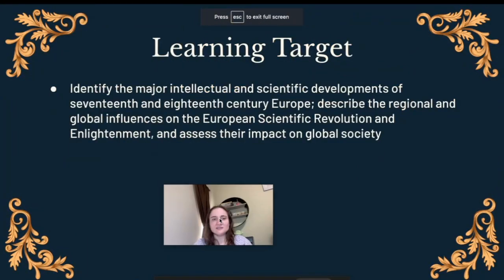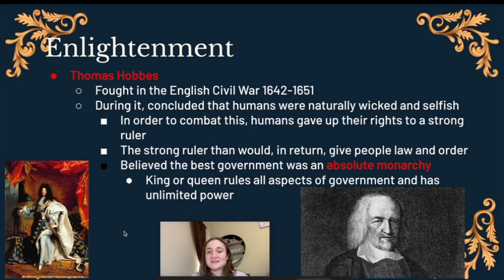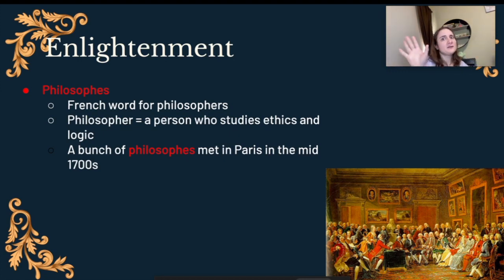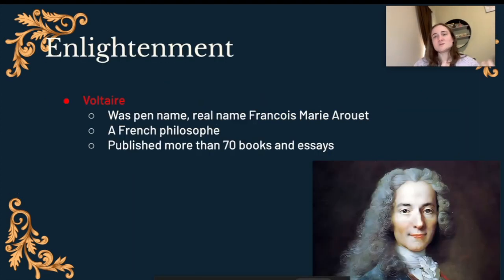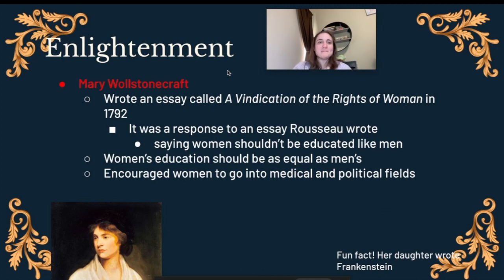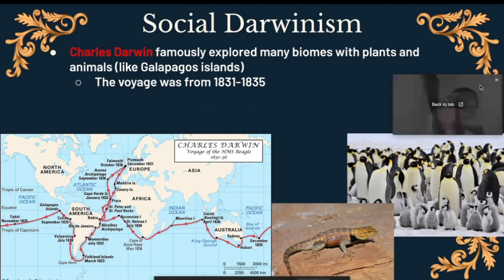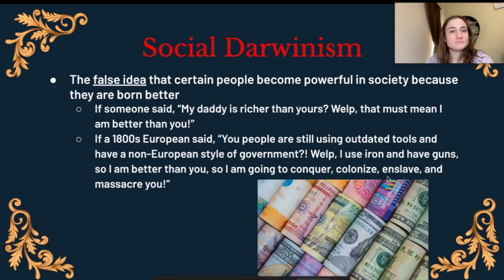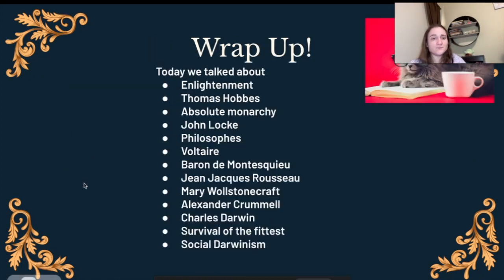U12-L3 WH23 The Basics of Enlightenment